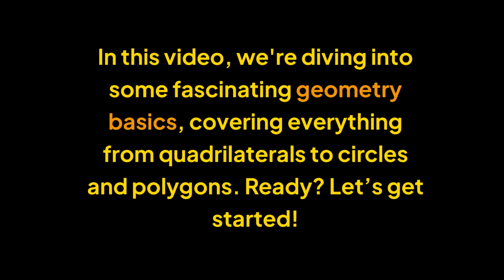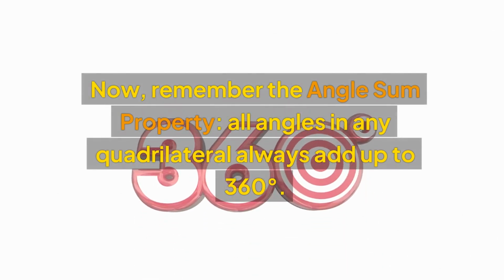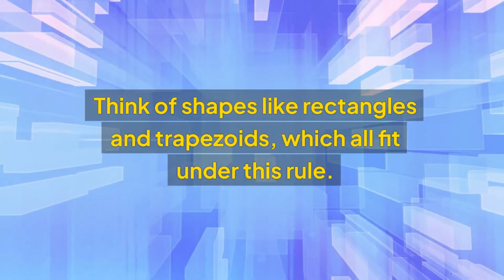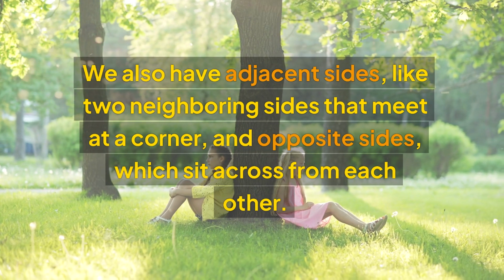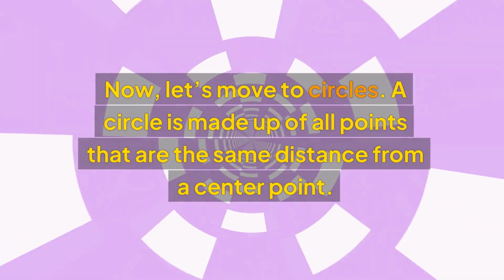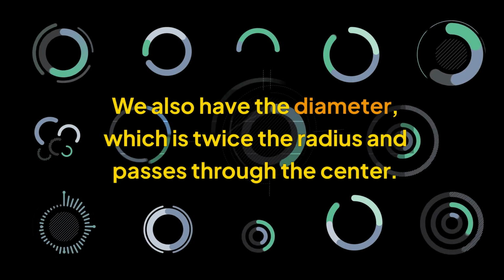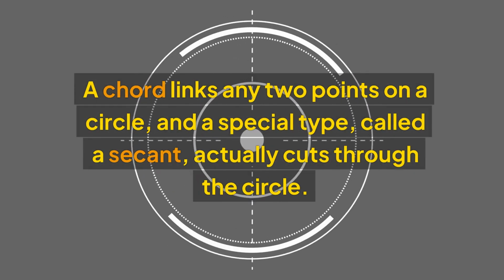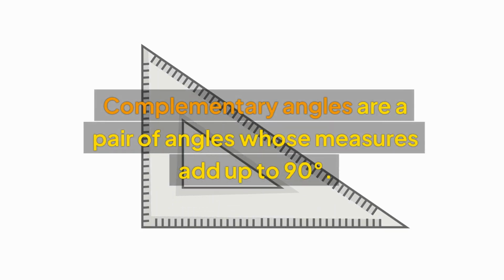Class 7 | Practical Geometry | Maths Olympiad | CREST Olympiads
Here Class 7 students can improve their understanding of Mensuration for Maths Olympiad Exam ! Learn the basics of measuring areas, perimeters, and volumes of different shapes, along with step-by-step solutions. This video is perfect for preparing Maths Olympiads or school exams.

Here’s a quick question for you: What’s the sum of interior angles in a quadrilateral?
Let me know, and keep exploring geometry!